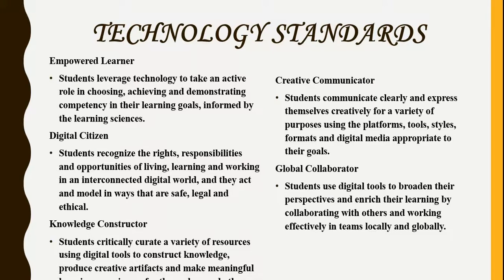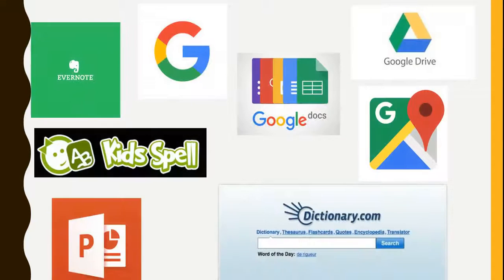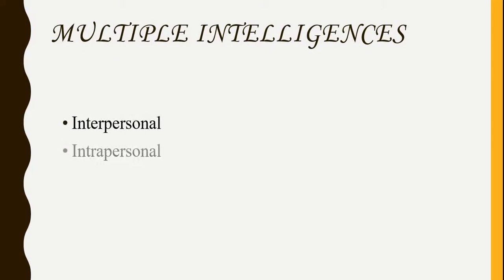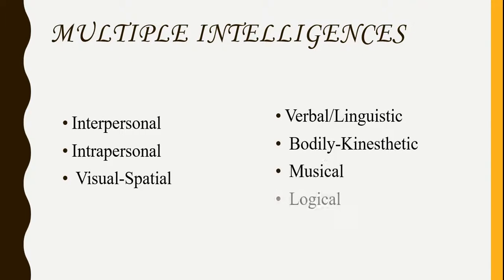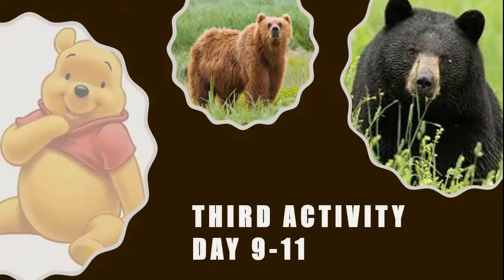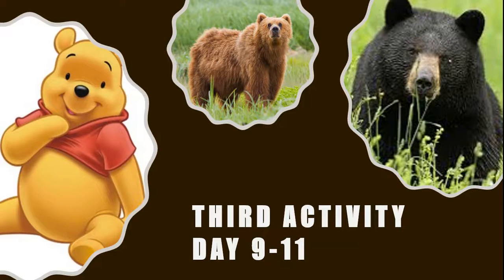Winnie the Pooh lesson plan